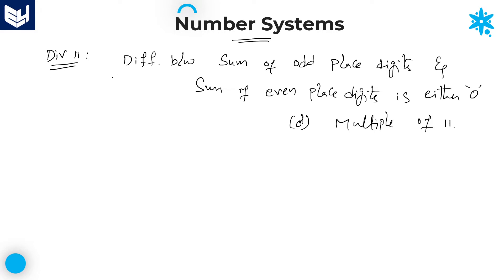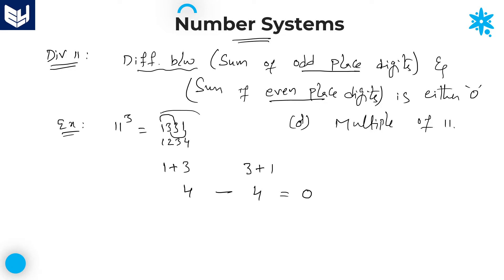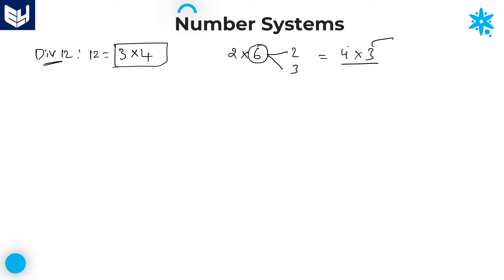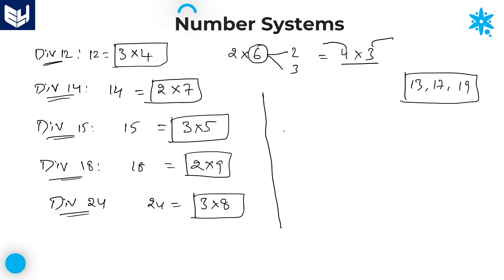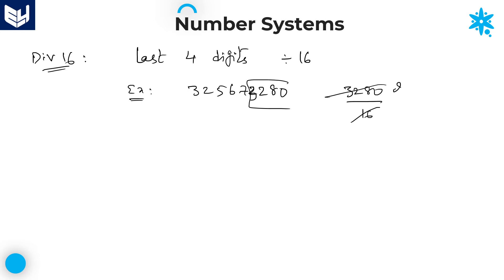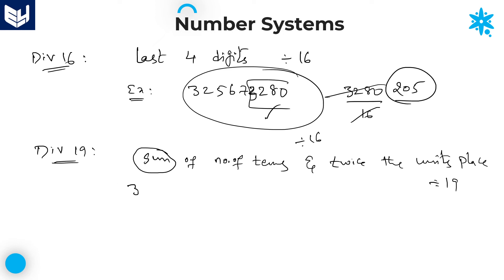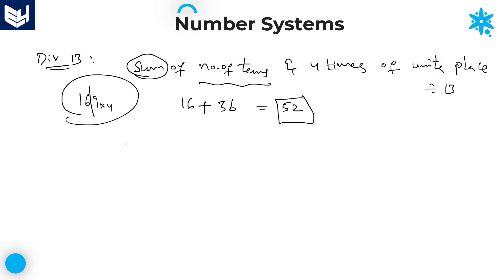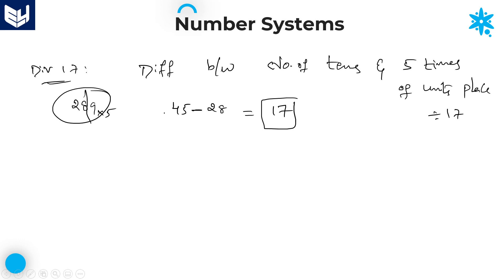Number System | Divisibility rules - 2 | Aptitude | Part- 04 | Bharath Kumar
Aptitude
Number Systems - Divisibility rules
Divisibility by 11,12,13, 14,15,16,17, 18, 24,36